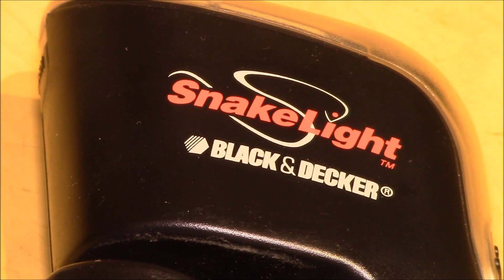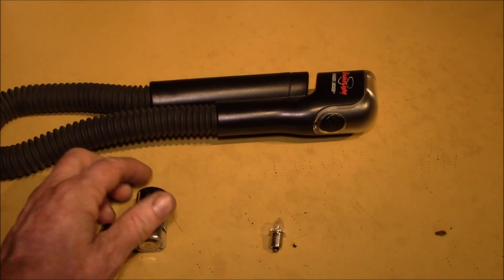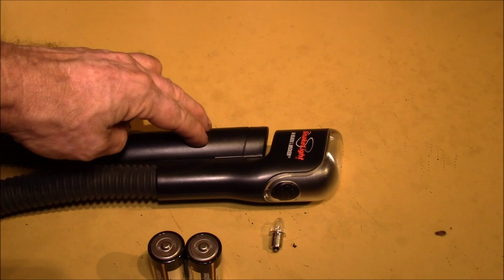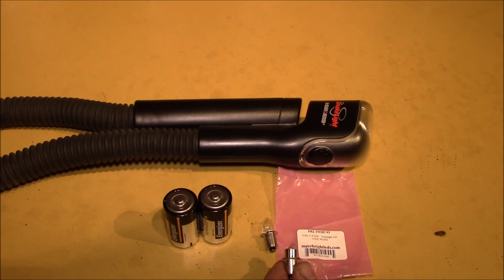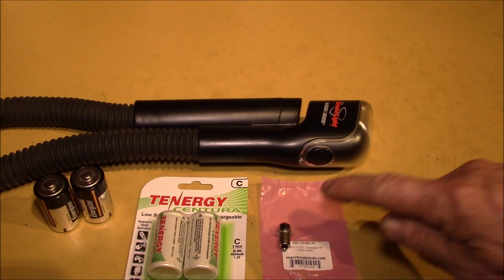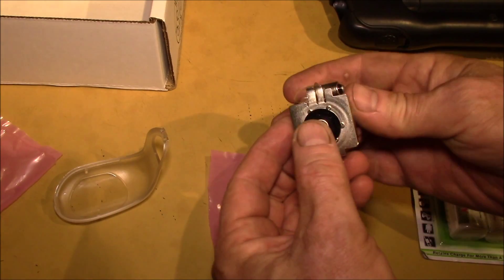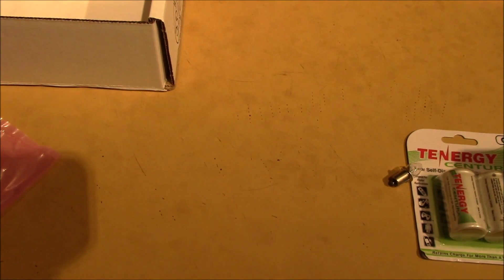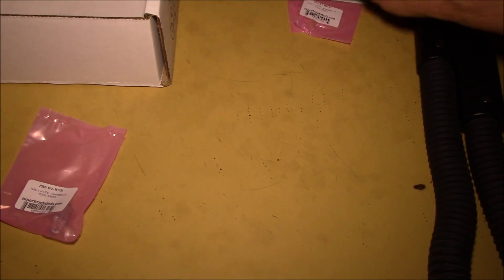DIY Rechargeable LED SnakeLight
I had this old Black and Decker SnakeLight that I wanted to convert to a rechargeable LED model.

This light is about 20 years old and I keep it in my garage, hanging in the supplied wall bracket.  I find the 3V/3W incandescent bulb chews through the alkaline C-cells very fast and the light output is just so-so.  And on NiMH batteries, the light output was much lower due to the lower battery voltage.

Black and Decker does make an upgraded version of this light, 44 lumens output, 5 hour run time on an internal Li-Ion battery, cost about $35.00:

I have a couple of issues with that new light, it uses a proprietary 4-LED emitter and it uses a proprietary plug and AC charger.  I figured I could revamp my old SnakeLight to be better than the new model at about half the cost.

This is similar to the bulb I used in my Craftsman C3 work light except it has a lower operating voltage range:

This bulb adjusts it's input current based upon the battery voltage, thus it'll work fine on the 1.2V NiMH batteries and produce constant light output as the battery voltage drops.

In the next video, I'll do some additional before/after comparisons and also measure the actual light output: